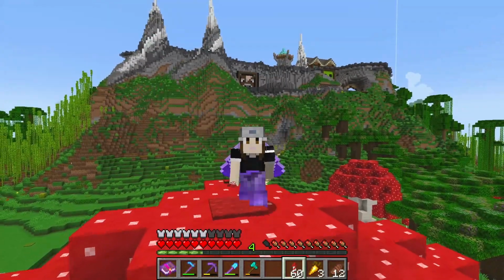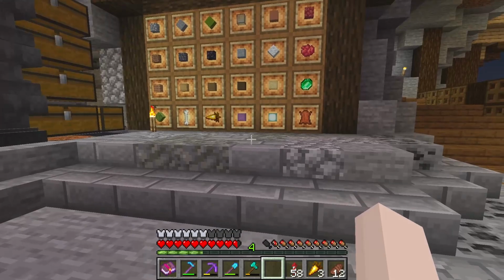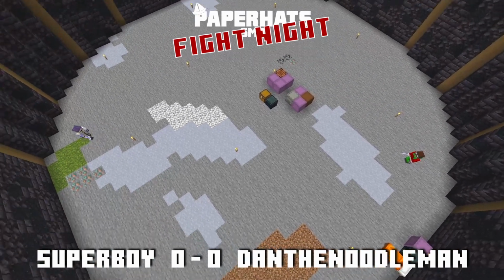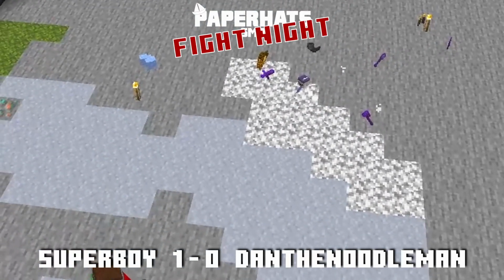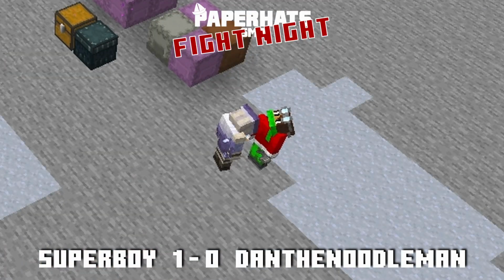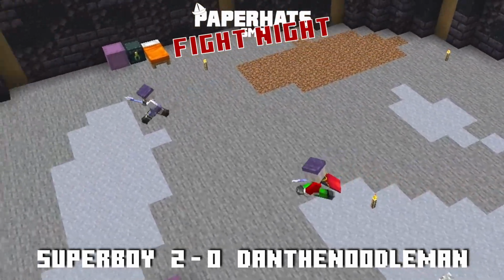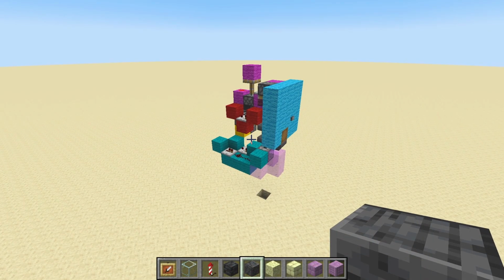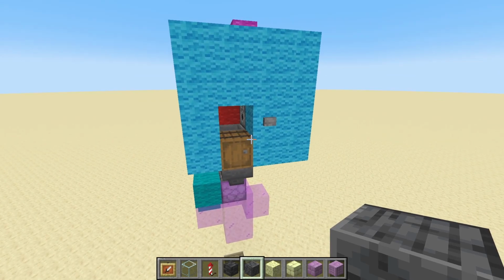📦 STORAGE AUTOMATION 📦 132 Minecraft Item Autosorter! | Paperhats Season 3 Ep16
Today on Paperhats Season 3, it is time to tackle an ongoing issue. My storage system is overflowing! We're doing so many projects lately, my barrel system just cannot handle it. So we design, engineer, and build up a 132 Minecraft item autosorter in episode 16 of Paperhats Season 3

Paperhats is a private whitelisted Survival Multiplayer Minecraft Server currently running on 1.19.3